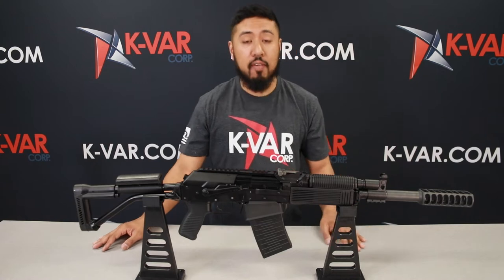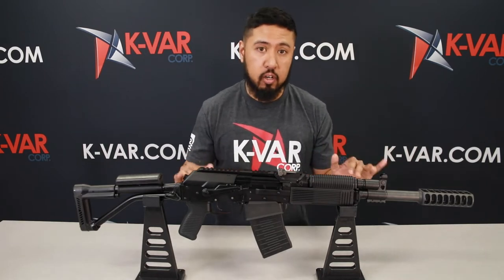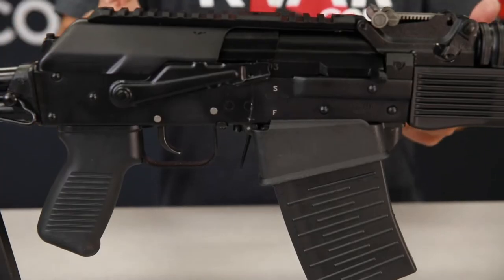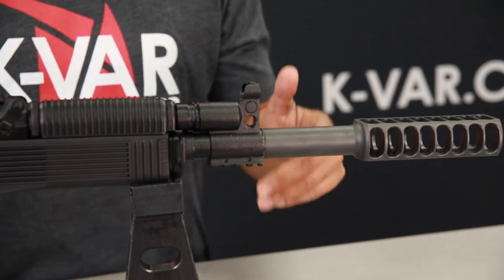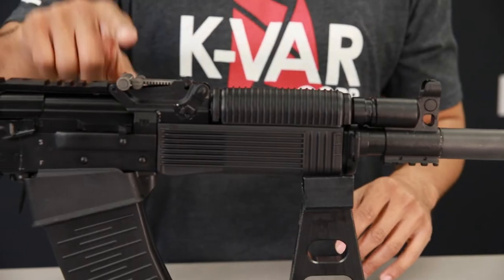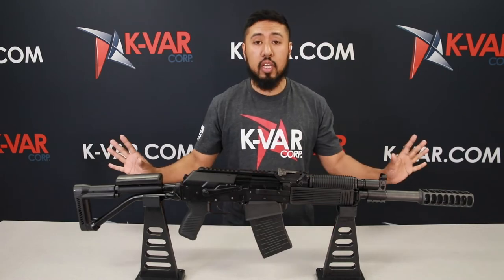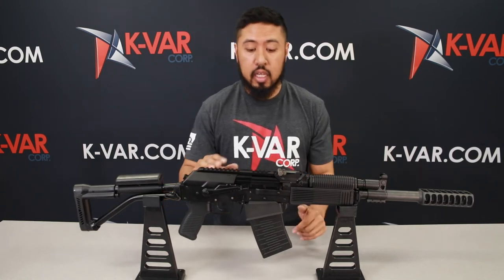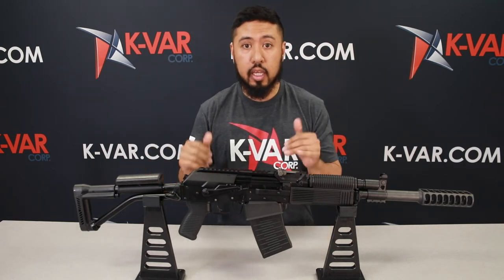Molot Vepr Defender 12 Gauge Semi-Automatic Shotgun with Improved Muzzle Brake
The Molot Vepr 12 "Defender" Semi-Auto 12 Gauge Shotgun was imported from the Molot factory in Russia. The FIME Group added a permanently attached muzzle brake that extends the barrel, enhancing the shooting experience with extreme reduction in muzzle rise and felt recoil allowing you to stay on target faster and accurately. This “DEFENDER” configuration of Vepr 12 shotgun has been manufactured with home defense and protection in mind.

Only use with high velocity ammunition 1,300 FPS or above.

Vepr 12 shotguns are designed for self-defense. Based on the RPK standard, the Vepr 12 shares the same legendary characteristics of extreme reliability in harsh conditions as the RPK.

IMPORTANT! The Muzzle Brake on the VEPR 12 is permanently attached. Do not attempt to rotate or remove the brake. Removal will cause permanent damage to the shotgun and barrel, and void the factory warranty.